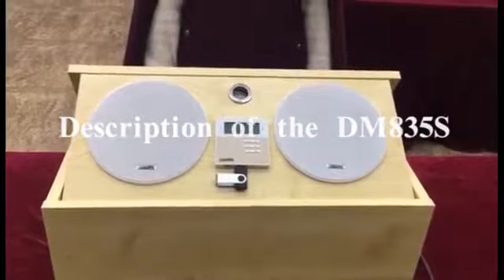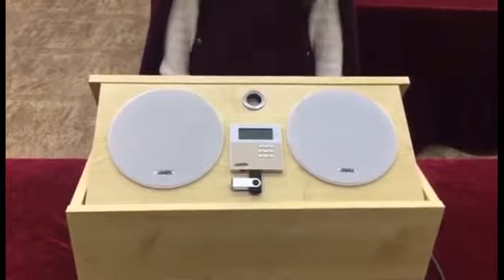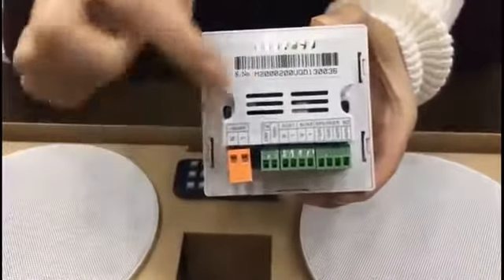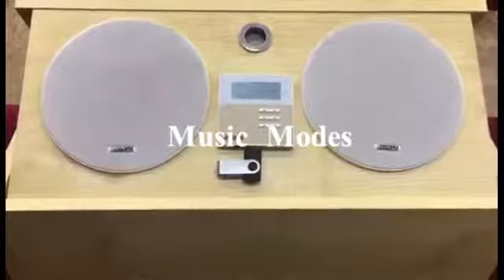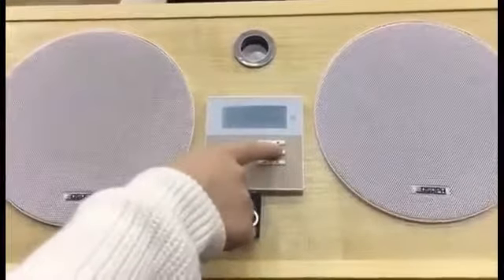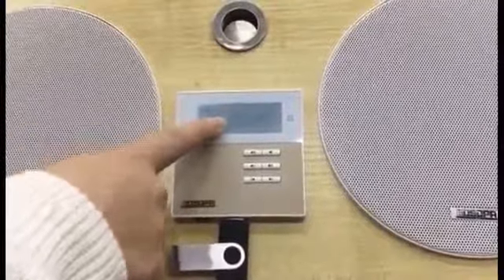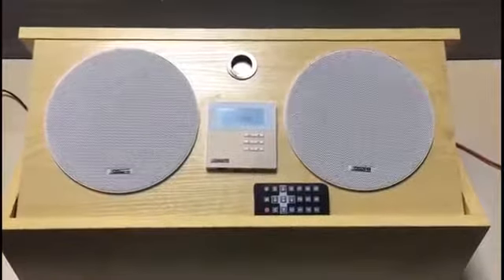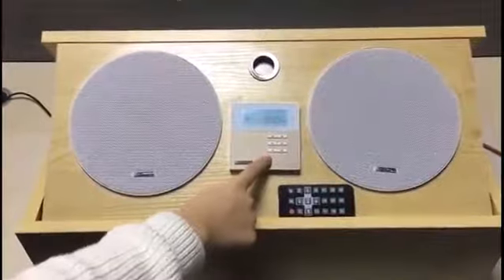DSPPA DM-835S AMPLIFIER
FM, USB, BLUETOOTH, AUX, SD CARD

BOSTON SECURITY SERVICES DOHA,QATAR